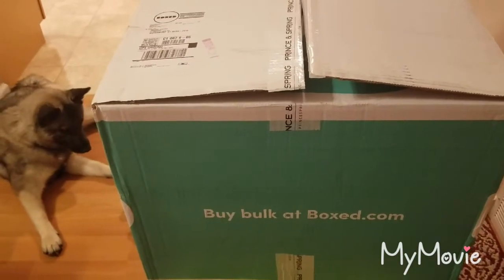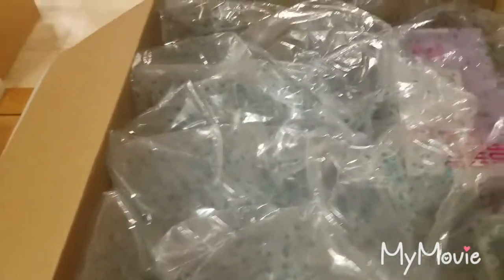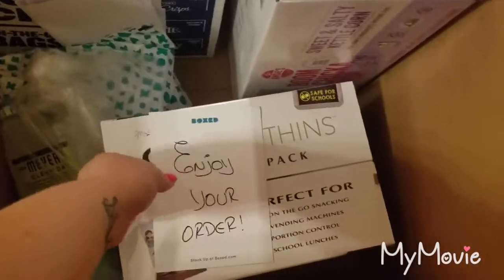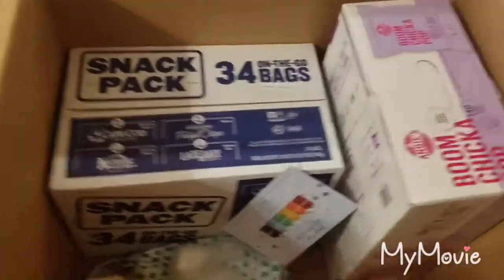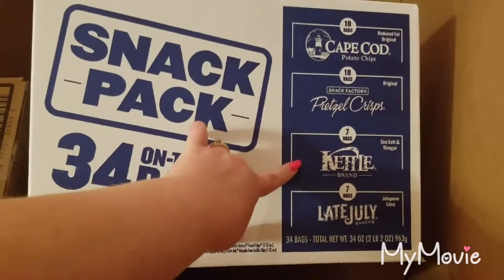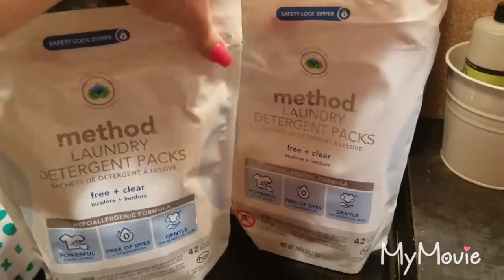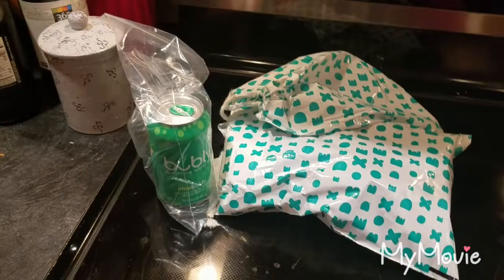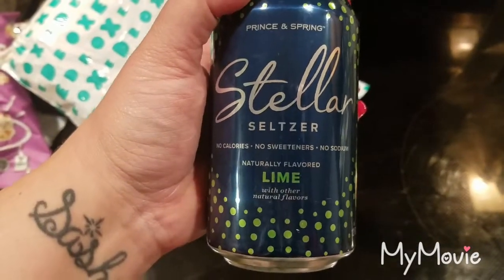My first order with Boxed.com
Hey everyone, I recently made a purchase from boxed.com and so far I really like their service. Easy to order shipped extremely fast everything came in good condition. I will leave a link above so you can get $15 off of your first order of $60 or more. Enjoy!